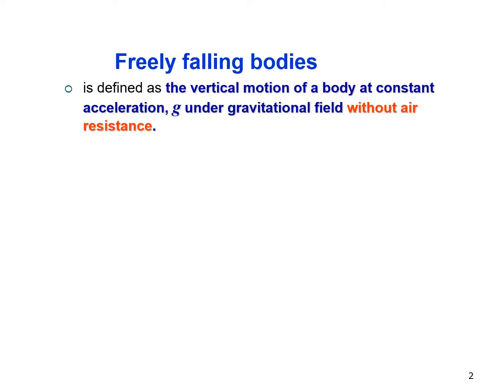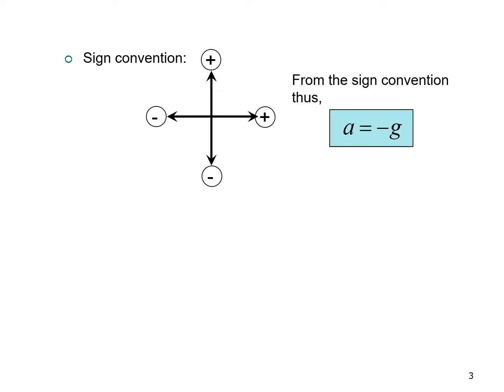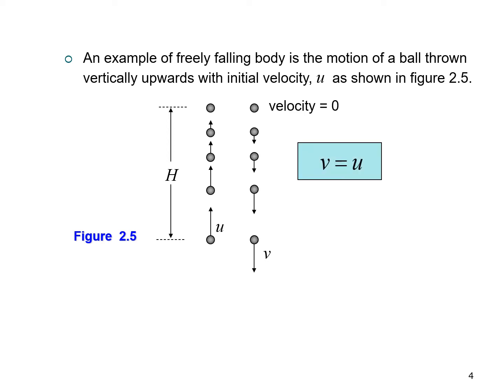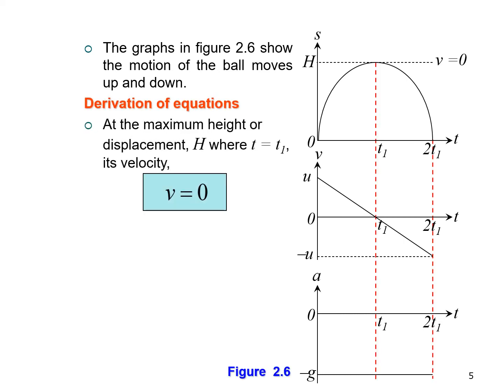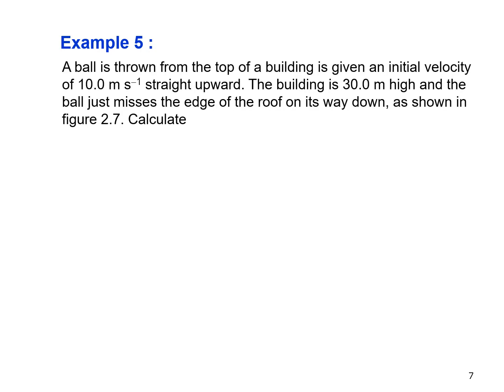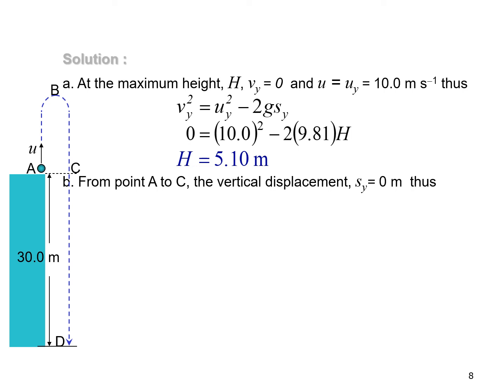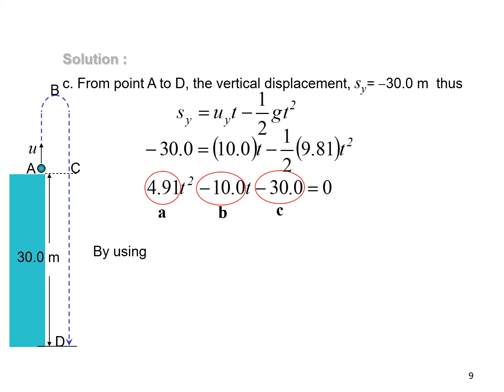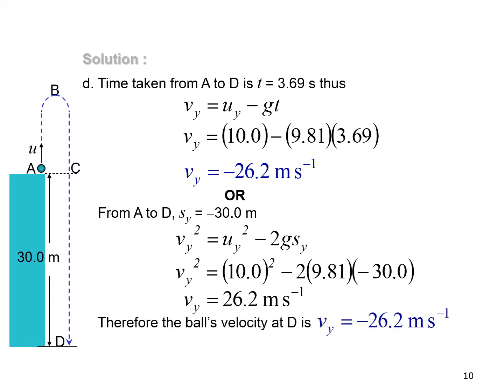Free Fall Motion